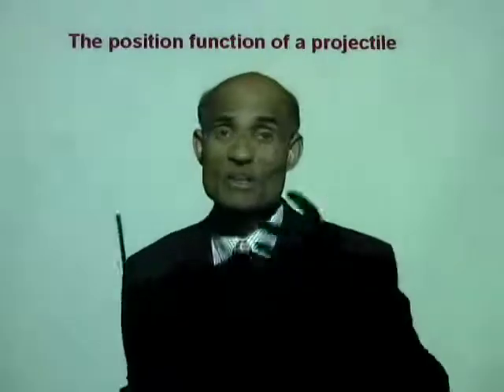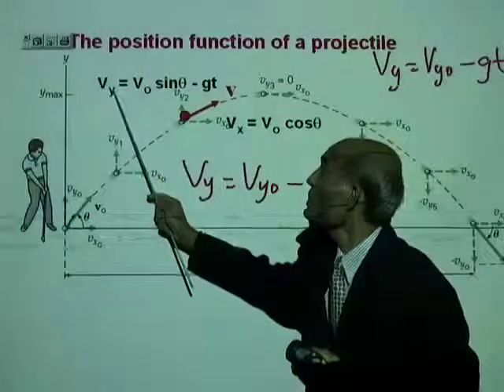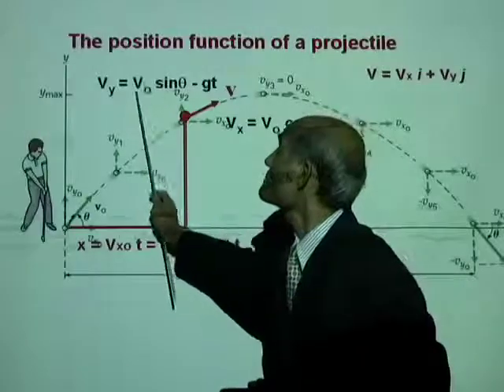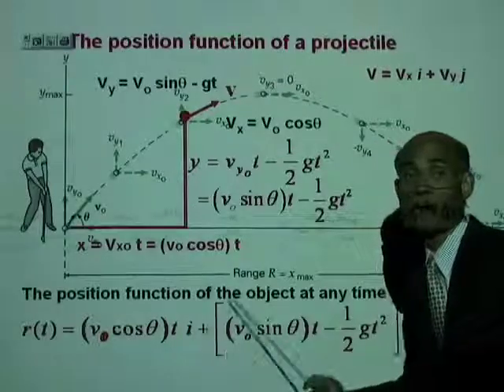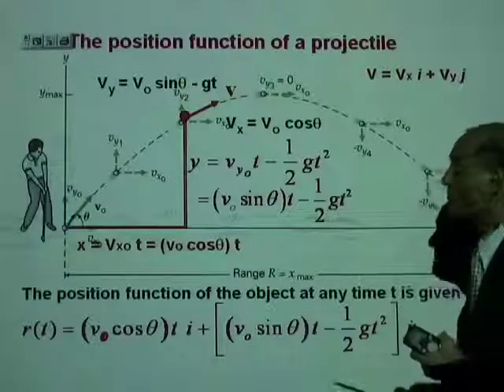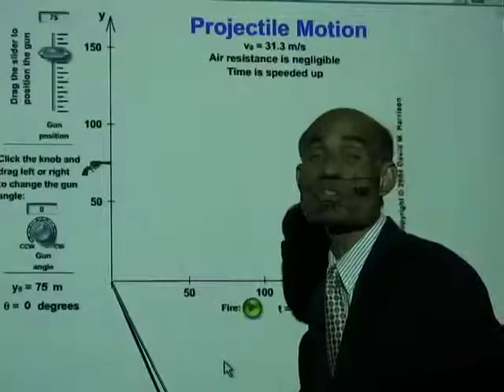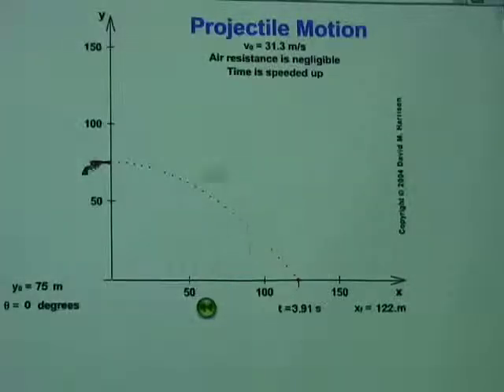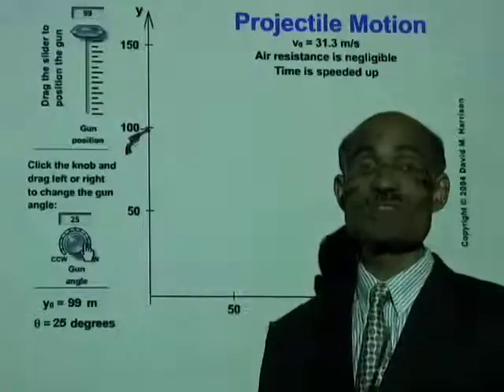PHY2048 Lesson 1 4b Projectilles at an Angle ii